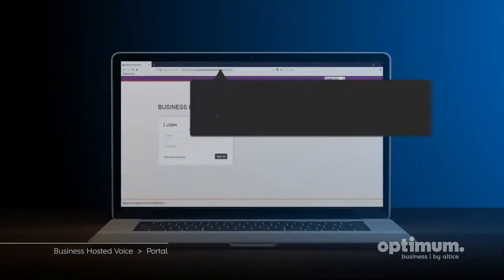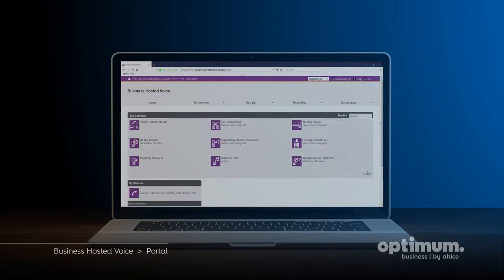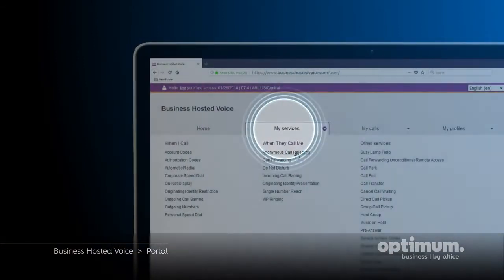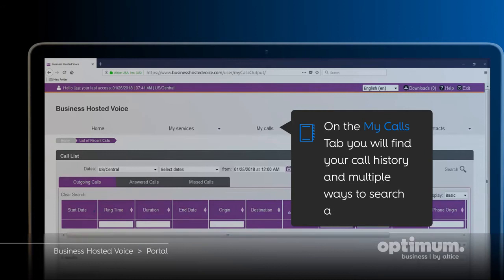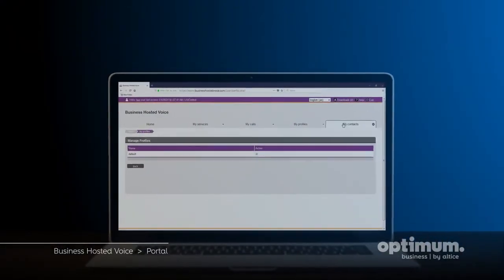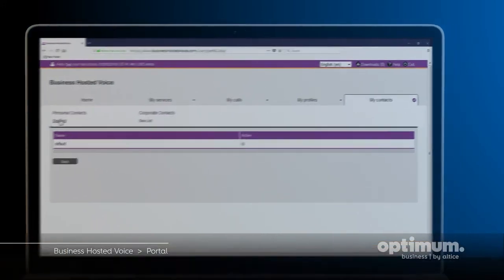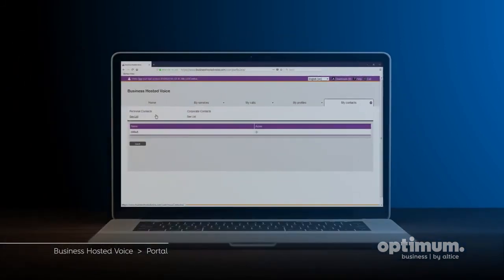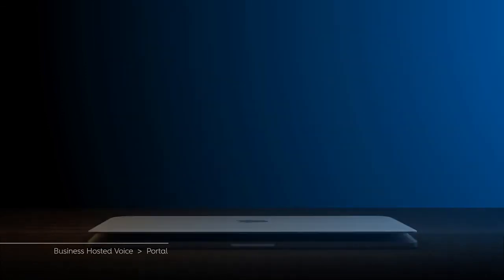Optimum Business Hosted Voice Tutorial Chapter 1 - Portal